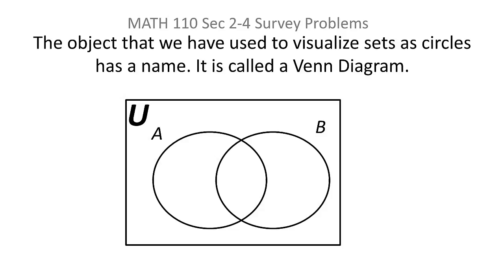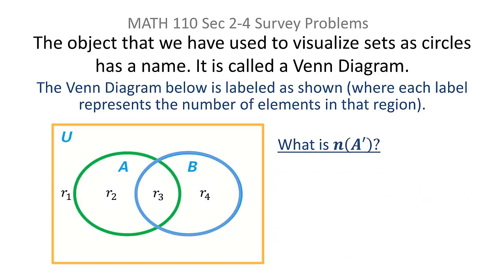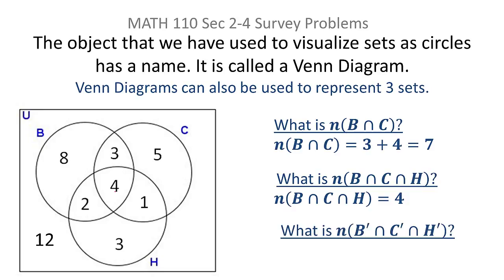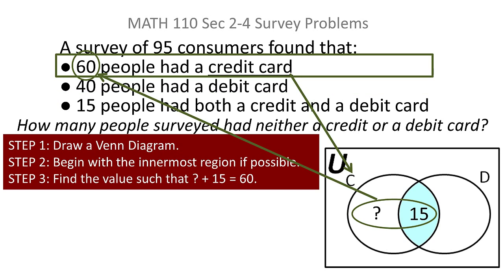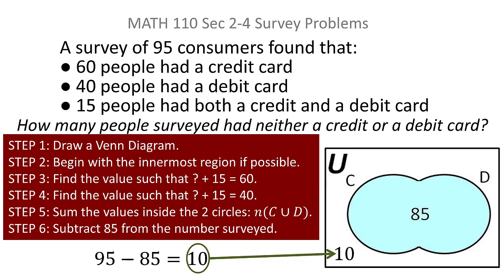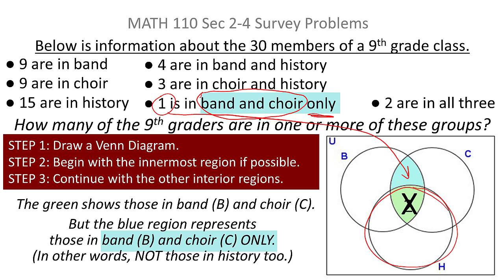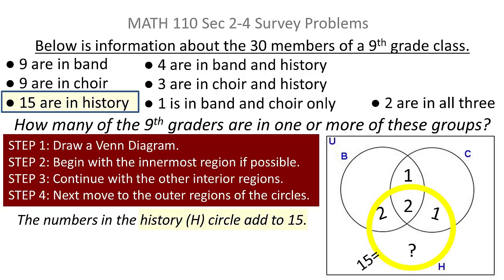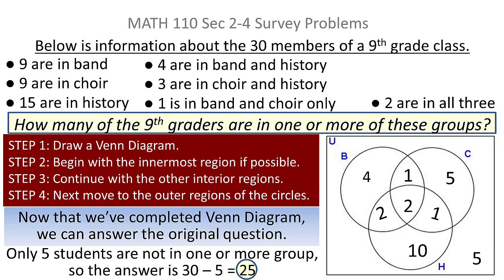Sets: Intro 04-Venn Diagrams and survey problems